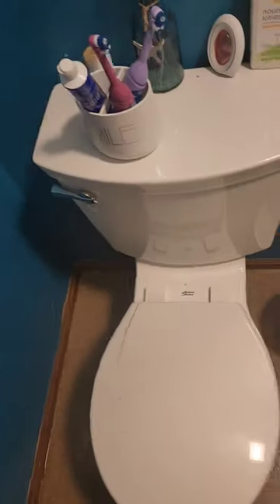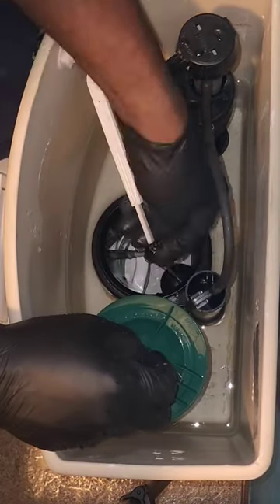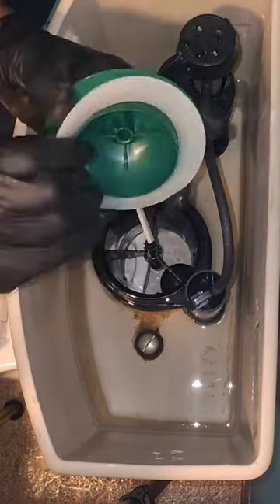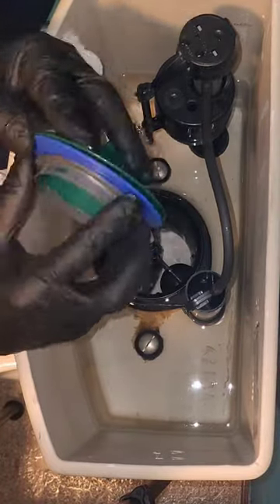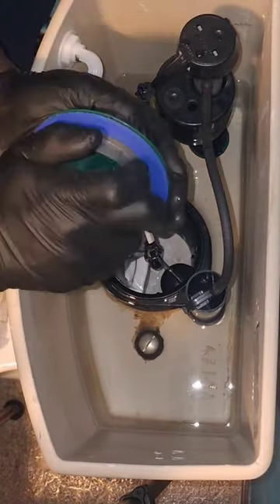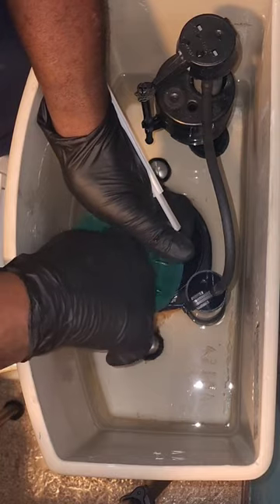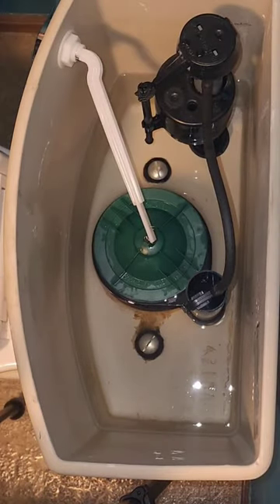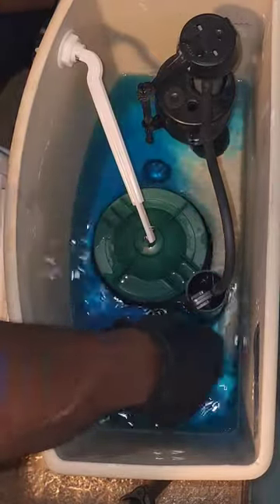toilet seal replacement